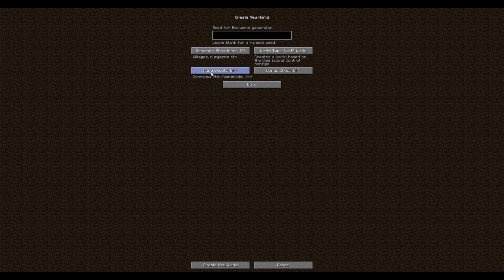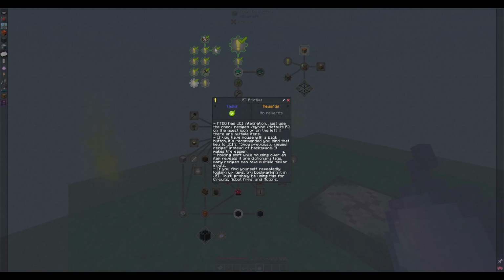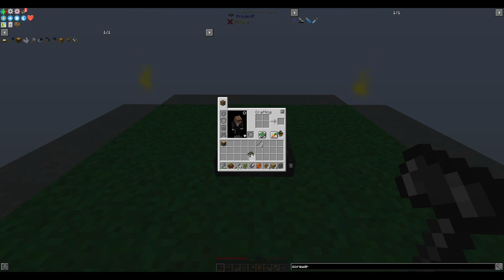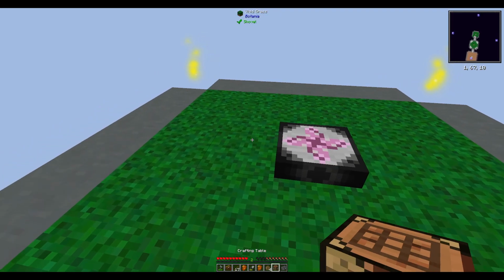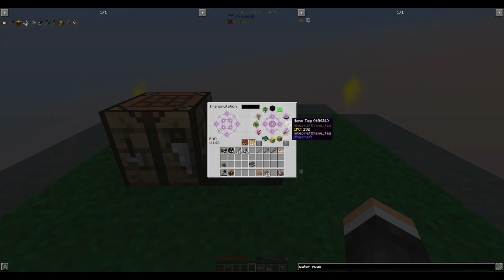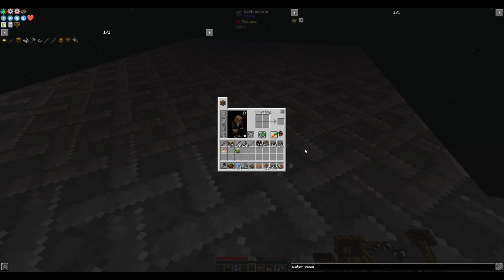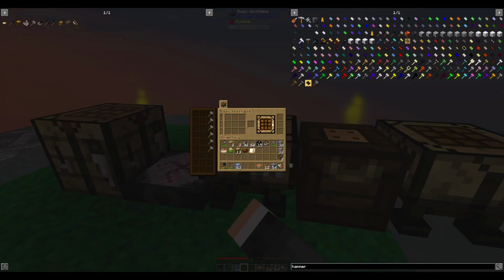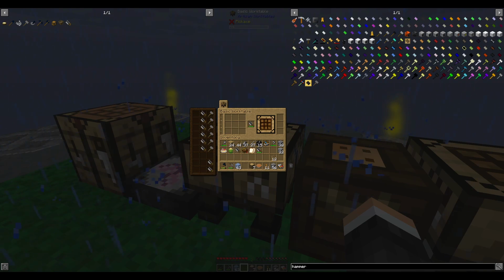Let's Play! FTB Interactions 01 - Getting Started and Cutting Wood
Join me (Kenshin) in our exciting and sarcasm leaden adventure in Feed the Beast Interactions! A gregtech adventure pack. Will I actually make it to the end?? Tune in to find out!